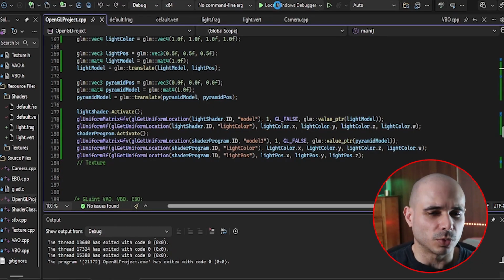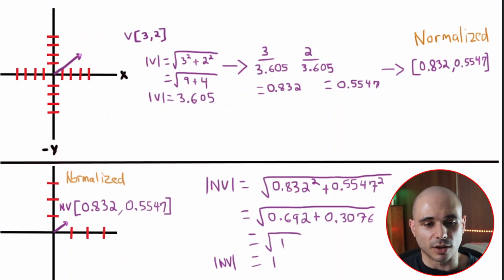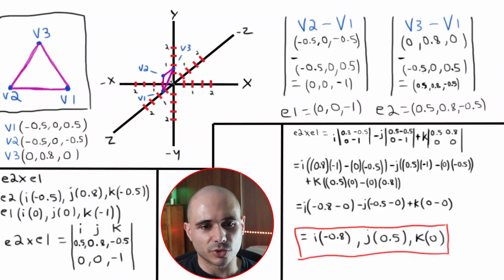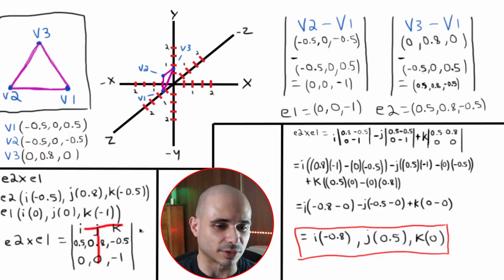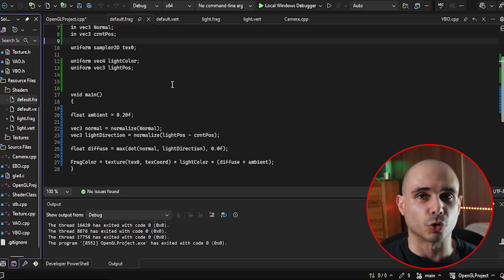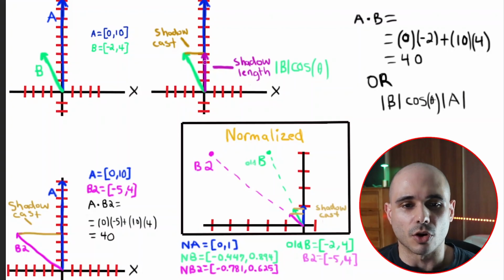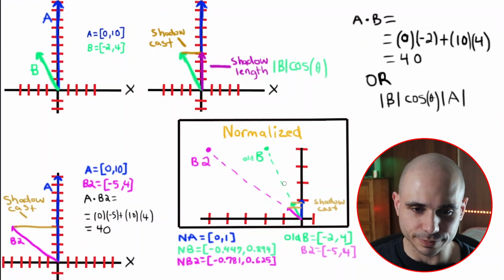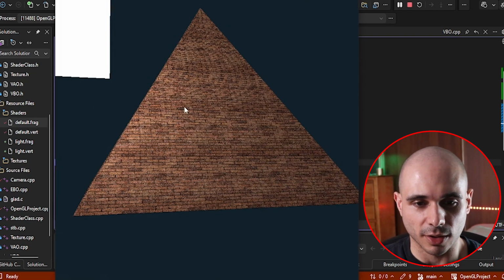OpenGL Lambertian Diffuse Lighting With Face Normals Explained (C++)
I made this video to give a decent demo on all the linear algebra concepts involved with Lambertian Diffuse Lighting In OpenGL using face normals (Flat Shading). It covers Normalization, Cross Product, and Dot Product in the context of lighting for OpenGL. I mainly made this for my own knowledge retention but if you find the info useful then thats great!